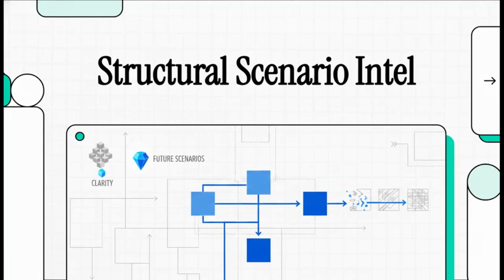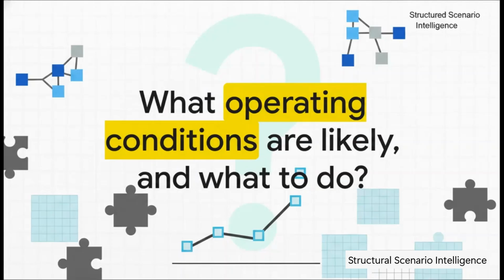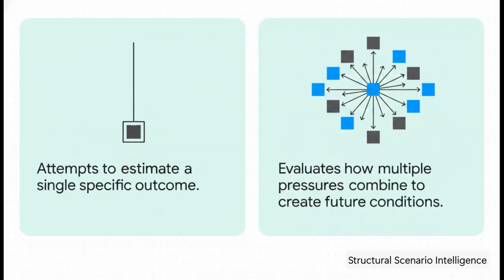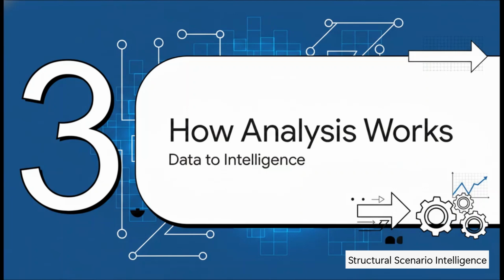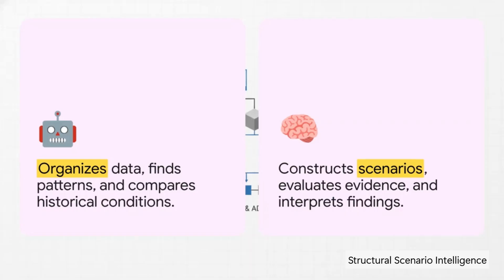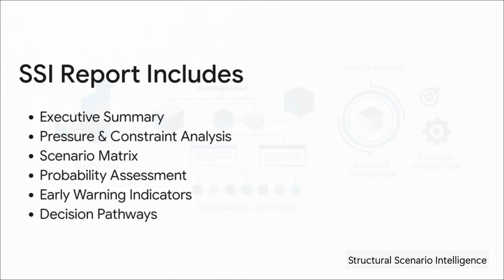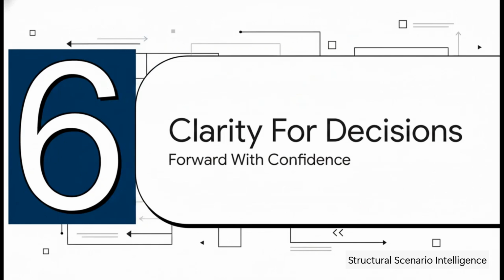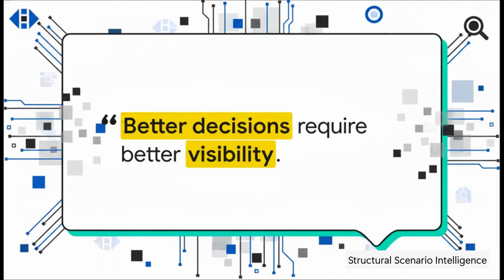Structural Scenario Intelligence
Structural Scenario Intelligence (SSI): A Structured View of Future Operating Conditions
By: Kevin L. Brown (Researcher, Author, Founder of Creation Unified)

What if the most important business decisions are not limited by a lack of information, but by a lack of visibility into how that information connects?

Organizations today have access to economic reports, industry studies, financial data, market research, regulatory updates, operational dashboards, and an endless stream of news and analysis. Yet despite having more information than ever before, leaders still face uncertainty when making decisions about growth, investment, staffing, lending, expansion, infrastructure, risk, and long-term planning.

This presentation introduces Structural Scenario Intelligence (SSI), a structured intelligence framework designed to help organizations understand which future operating environments are becoming more likely and why.

Rather than attempting to predict a single future outcome, SSI evaluates how multiple pressures interact across a system. Workforce conditions, capital access, infrastructure capacity, regulatory changes, technology adoption, demographic shifts, and market demand rarely operate independently. The most important changes often emerge when these pressures begin reinforcing one another.

The central proposal is simple:

Future operating conditions become easier to understand when organizations analyze systems as interconnected structures rather than isolated variables.

In this model, SSI is not treated as traditional forecasting. It is treated as a structured decision-support framework that combines public information, optional proprietary organizational data, artificial intelligence, and human analysis to evaluate future operating environments.

Rather than asking only:

"What is likely to happen?"

SSI asks a broader structural question:

"What operating environments are becoming more likely, what pressures are driving them, and what indicators should be monitored going forward?"

Topics covered in this presentation include:

• Why traditional forecasting methods often struggle with complex environments
• How multiple pressures interact to shape future conditions
• The difference between forecasting outcomes and evaluating operating environments
• Why interaction effects often matter more than individual indicators
• How public economic, demographic, regulatory, and industry data contribute to scenario analysis
• The role of proprietary organizational data in improving scenario visibility
• How artificial intelligence assists with information synthesis and pattern identification
• Why human oversight remains essential in scenario construction and interpretation
• How SSI evaluates pressures, constraints, and emerging conditions
• The role of scenario matrices and probability assessments
• Why early warning indicators matter for strategic planning
• How organizations can monitor changing conditions over time
• The difference between intelligence products and traditional consulting engagements
• Applications for banking, economic development, healthcare, infrastructure, private equity, and executive planning
• Why decision clarity often depends on understanding systems rather than isolated metrics

The framework is designed to be practical.

It predicts that organizations using structured scenario intelligence should be able to identify emerging pressures earlier, evaluate future operating environments more clearly, and make more informed strategic decisions than organizations relying solely on isolated indicators or traditional forecasting methods.

SSI is supported if users observe improved visibility into future operating conditions, clearer understanding of system pressures, stronger scenario development, and more effective decision-making under uncertainty.

It is weakened if it fails to provide meaningful insight beyond traditional forecasting methods or if scenario assessments do not improve strategic visibility.

This presentation does not claim certainty about the future.

It does not eliminate uncertainty.

It does not replace human judgment, industry expertise, or organizational decision-making.

Its claim is narrower:

Organizations make better decisions when they have a structured understanding of the pressures, constraints, and operating environments that may shape future conditions.

Structural Scenario Intelligence is therefore presented as a decision-support framework designed to help leaders move beyond fragmented information and toward a clearer, more structured view of the future.

If validated through repeated use, SSI could become a practical intelligence tool for organizations seeking greater visibility into uncertainty, complexity, and long-term decision-making.